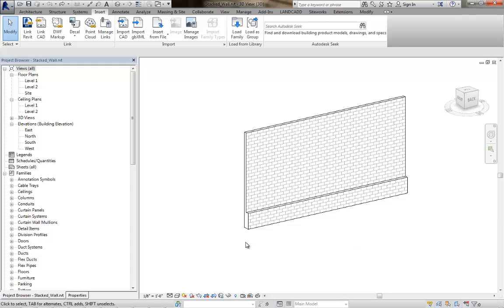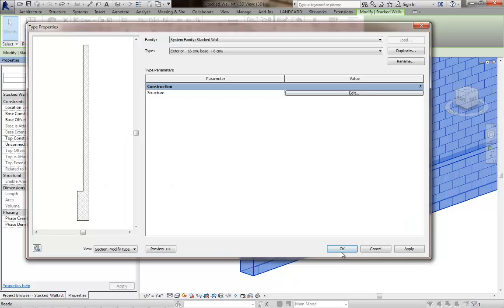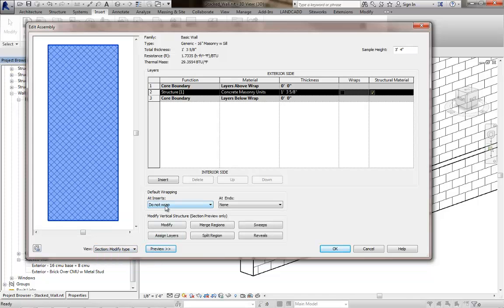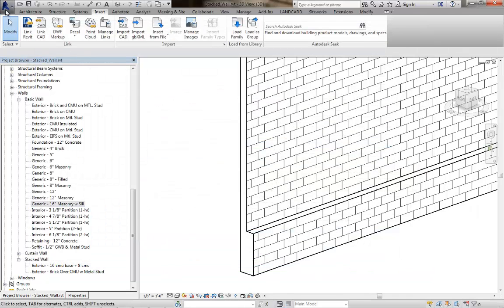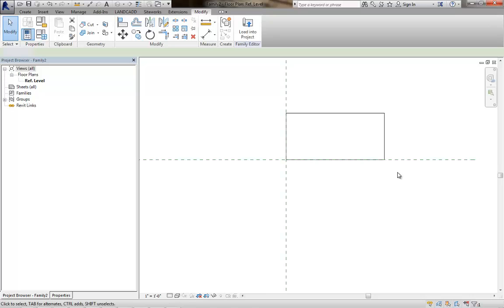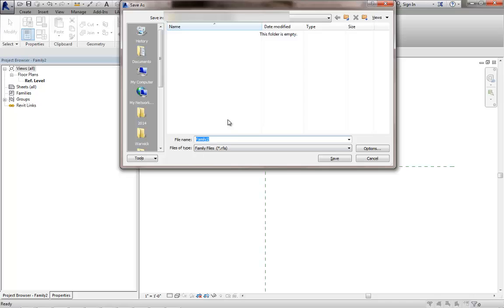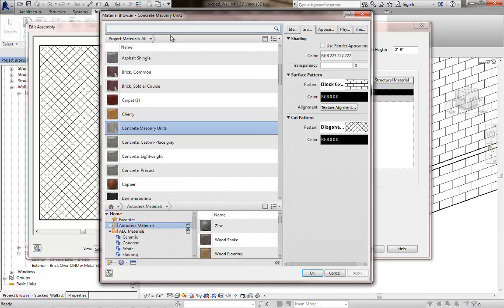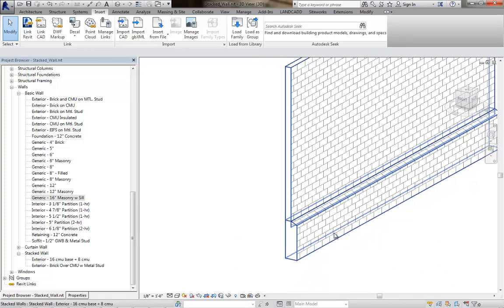Chamfered Masonry Sill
To create a chamfered sill condition with a stacked wall, you'll need to incorporate a sweep into the wall's vertical profile